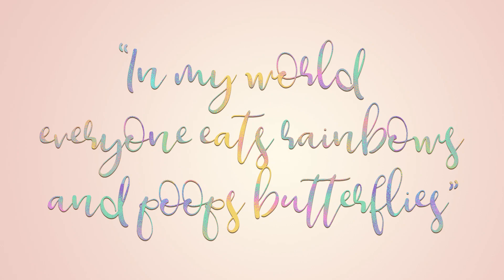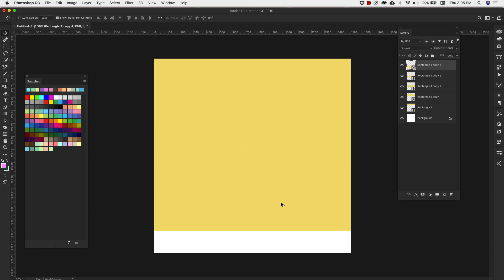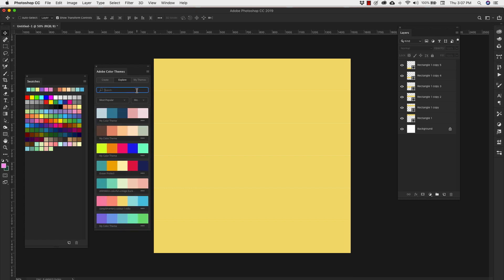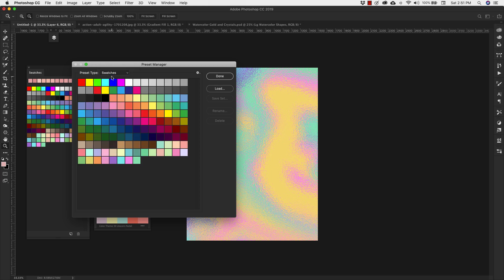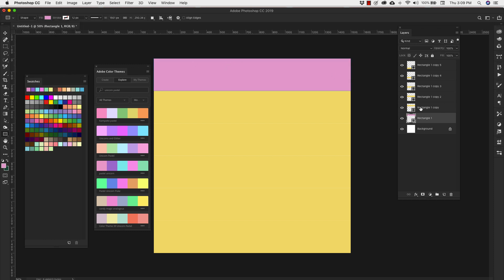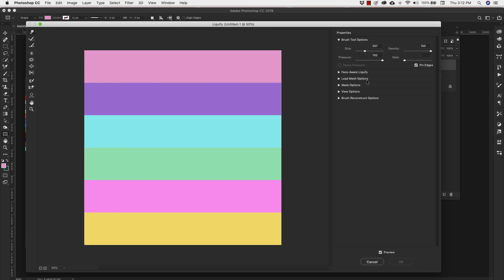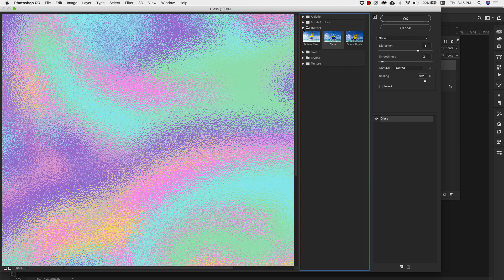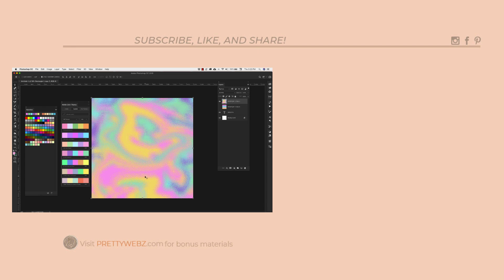Photoshop Pattern Tutorial: Iridescent Metallic Foil Effect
In this photoshop pattern tutorial, I'll show you how to make a unicorn rainbow foil pattern from scratch. I'll also show you how to use Adobe color themes to create color palettes or download premade color palettes. I'll show you how to work with swatches for quick color access and how to save color swatches to use later.

This Photoshop pattern design tutorial is perfect for beginners or if you want to learn more about Adobe Color Themes, working with swatches and photoshop filters.

This unicorn rainbow foil is perfect for whimsical designs, bright color typography effects and seasonal designs for Spring and Summer as well.